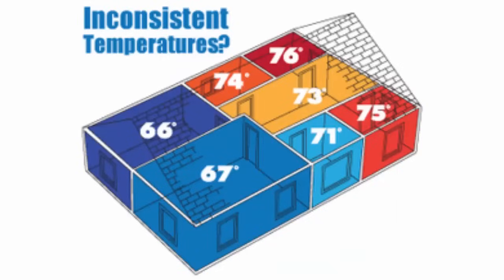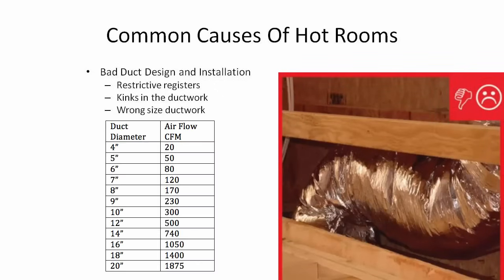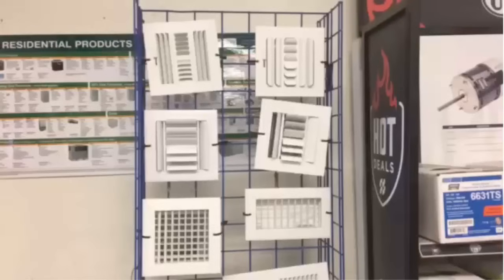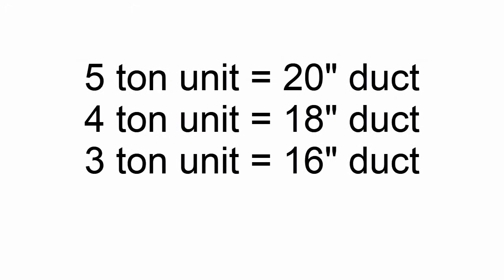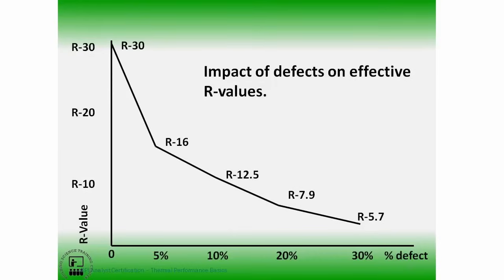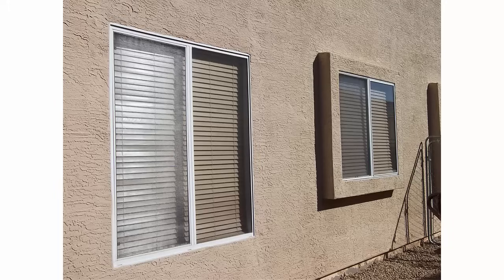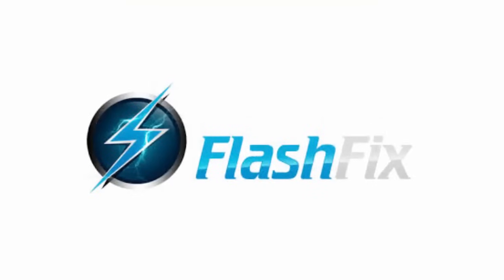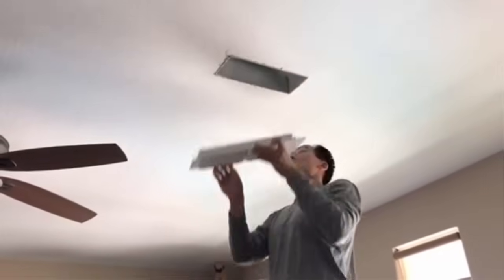Why One Room Is Hotter Than Others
Ever wonder if your air conditioner is working right because one room never gets a cool or warm as others? Do you need a bigger air conditioner to fix a room that's farthest away from the A/C unit?Arizona energy auditor shares his findings from thousands of energy audits